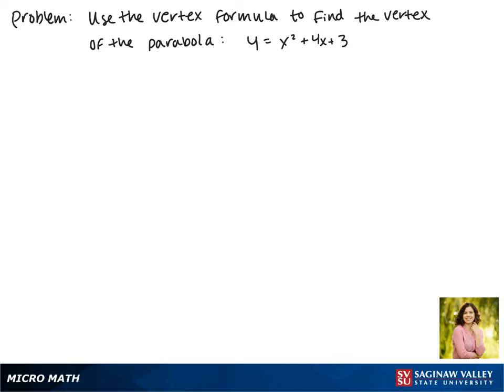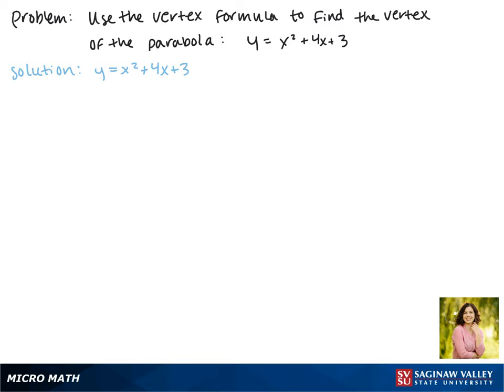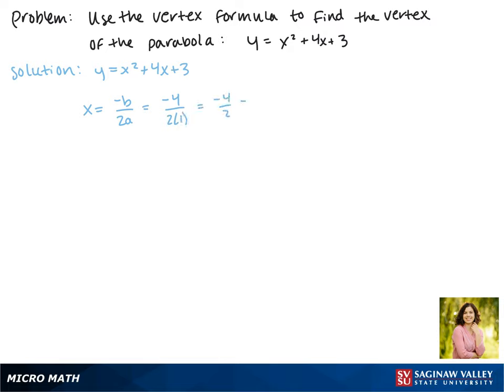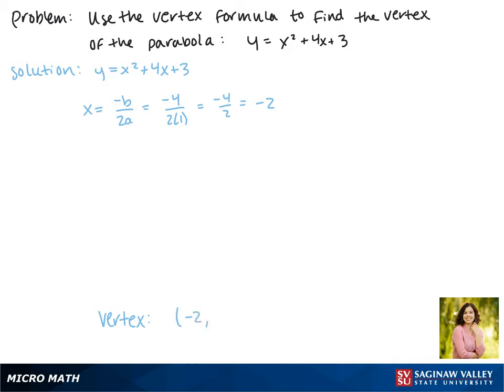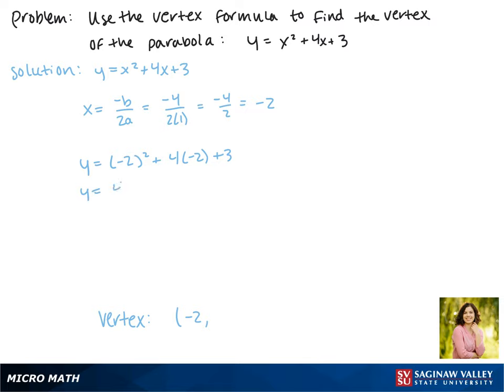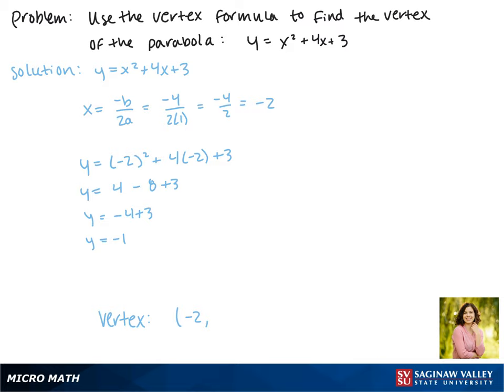Parabolas: Find the vertex: y = x^2 + 4x + 3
Jenna from SVSU Micro Math helps you use the vertex formula to find the vertex of a parabola.

Problem: Find the vertex: y = x^2 + 4x + 3